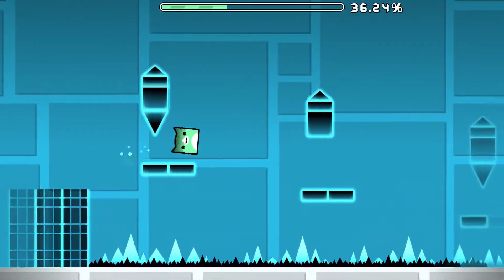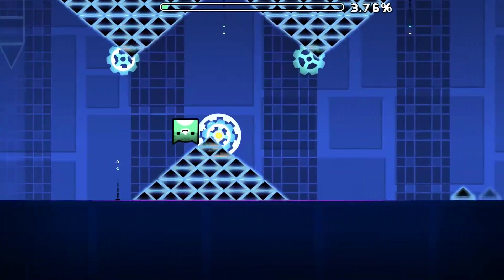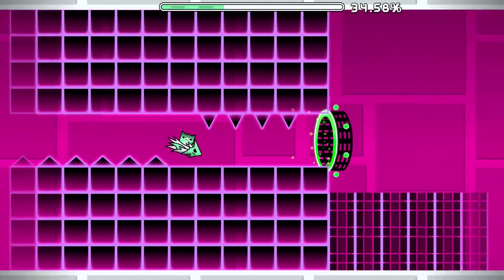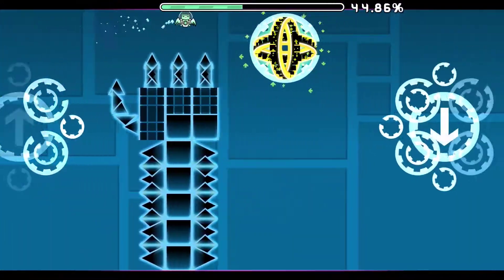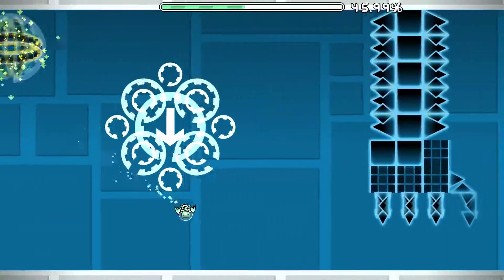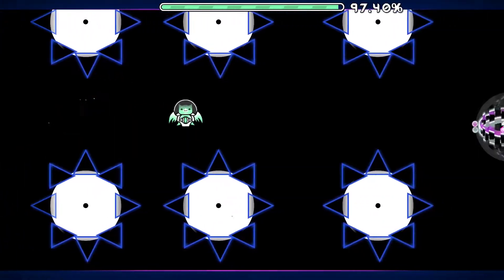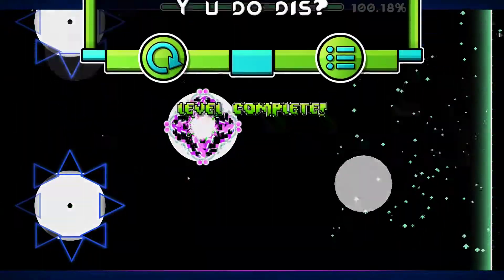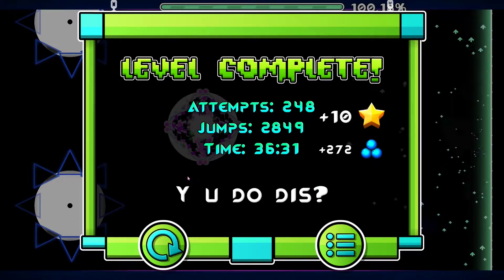Stereo Demoness (Insane Demon)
I have no clue why i beat this but i fluked it from 57 somehow so that's cool i guess. 2832 attempts to beat it. This level is really stupid and extremely unbalanced i would not recommend it unless you are skilled at the game